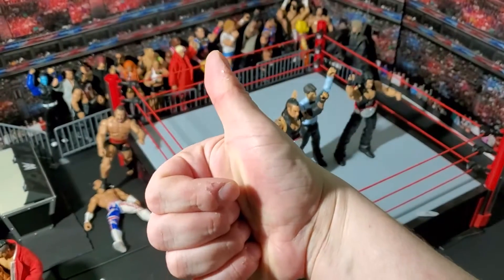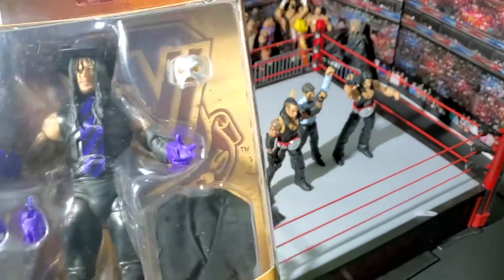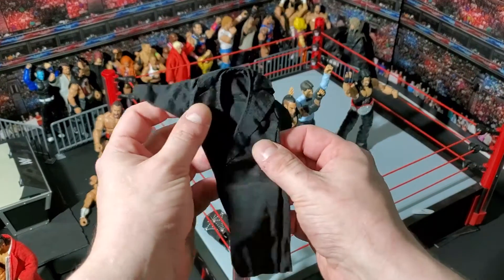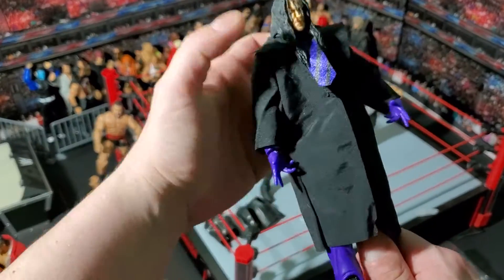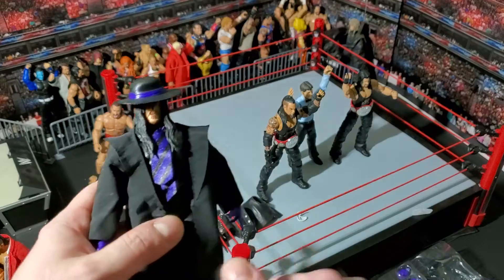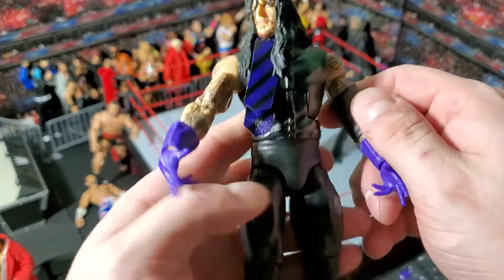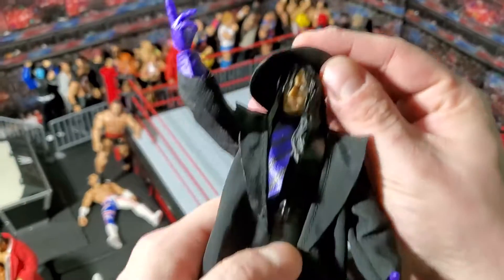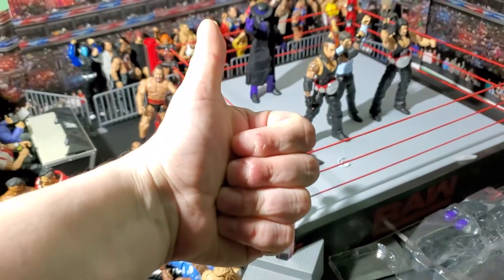Unboxing and review for WWE Elite Legends Series 9 UNDERTAKER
A quick unboxing and review of the WWE elite legends collection series 9 undertaker